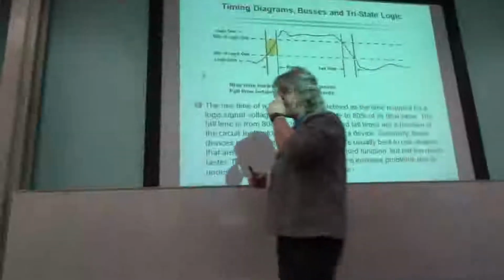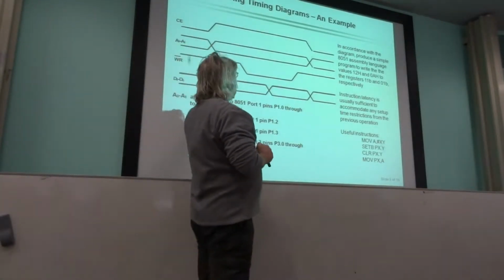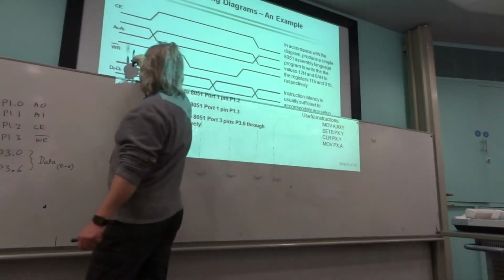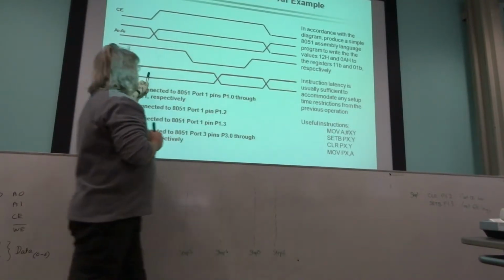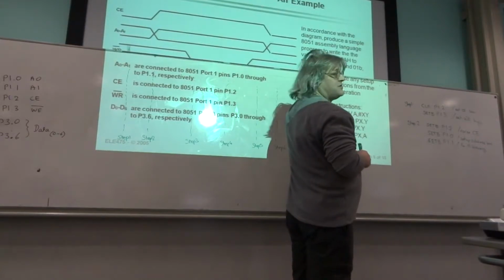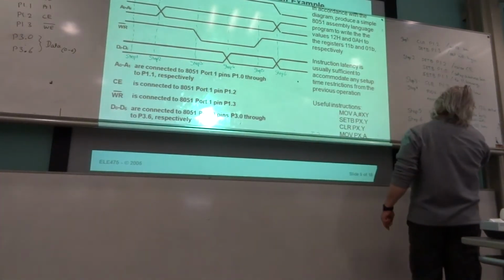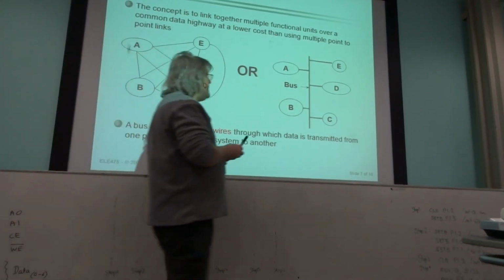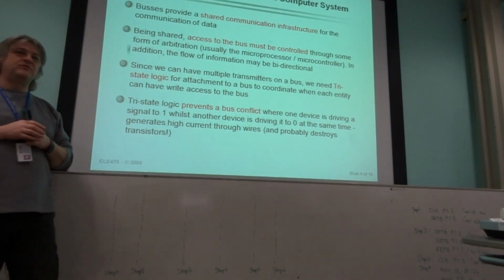22.02.13 Microprocessor Lecture: Part One.